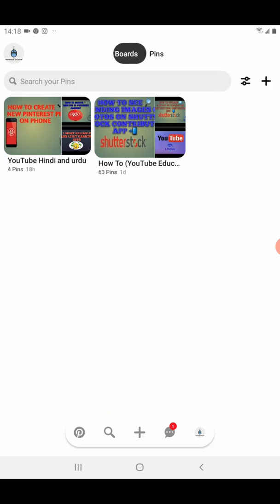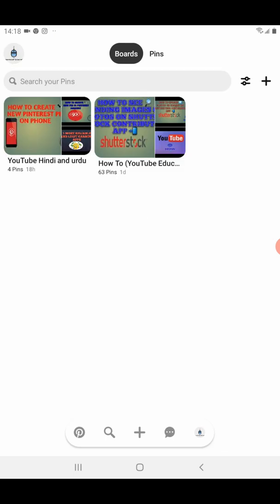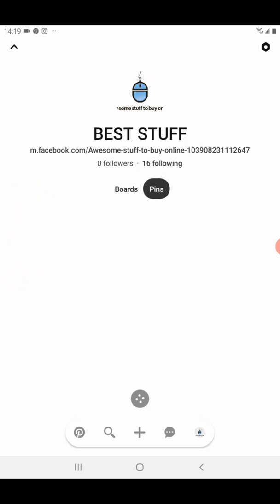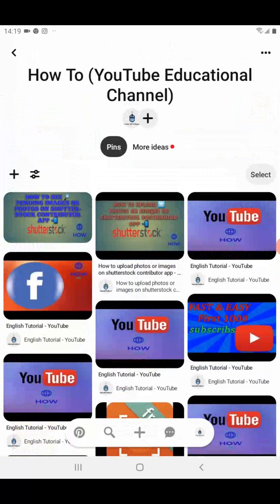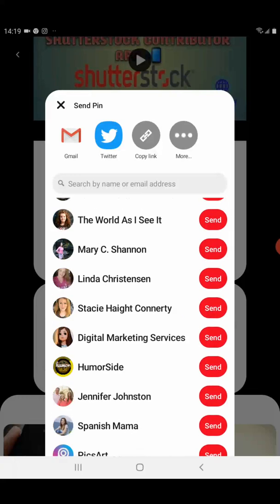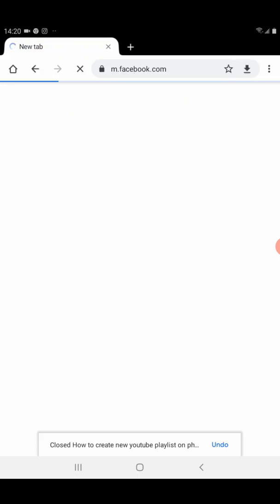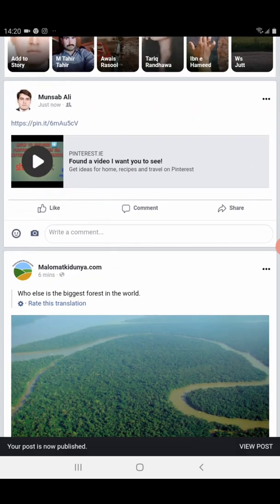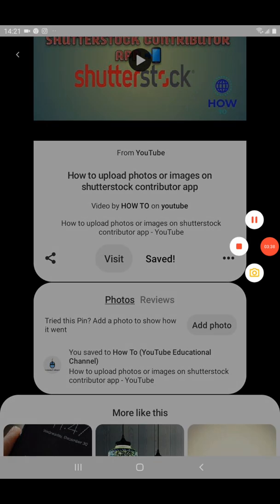How to find and copy pinterest pins url from phone